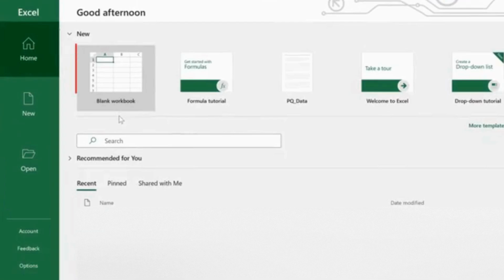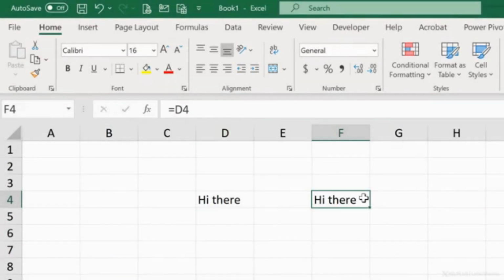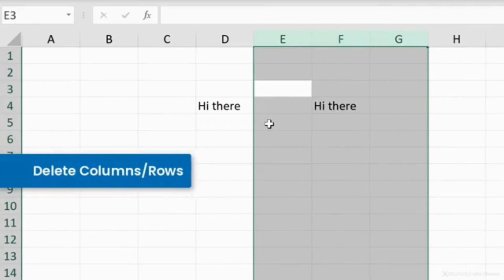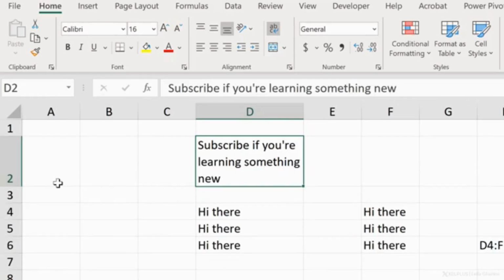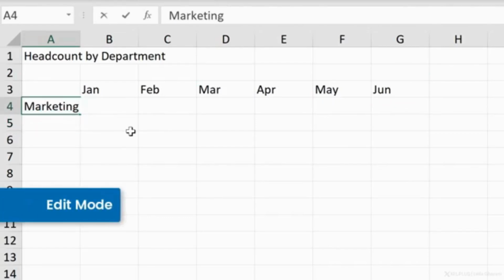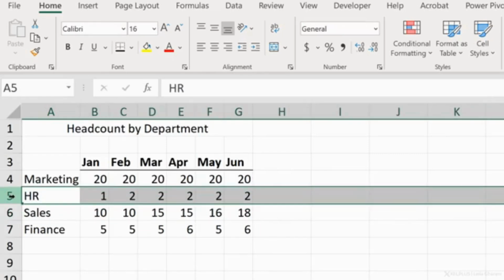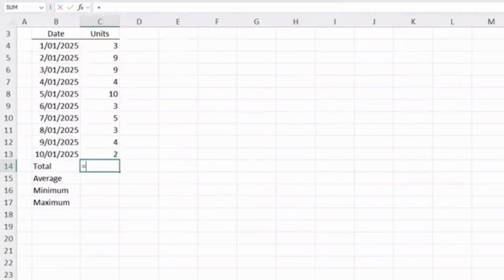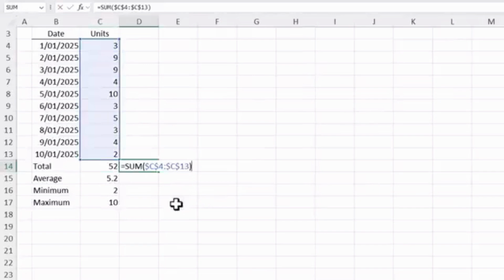Excel Made Easy for Complete Beginners | Step-by-Step Guide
Welcome to Deep Knowledge!
This video is perfect for complete beginners who want to start learning Microsoft Excel easily.

In this tutorial, you will learn:

What Excel is and how it works

How to open and save a workbook

Understanding sheets, cells, rows, and columns

Basic data entry and formatting

Simple shortcuts to work faster

This video explains everything in simple language, step by step, so you can feel confident using Excel from day one.